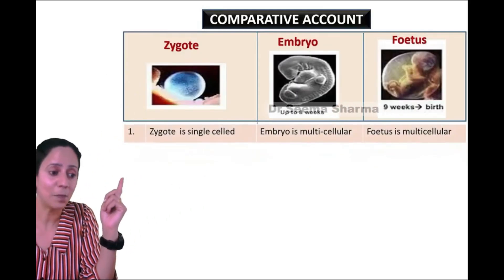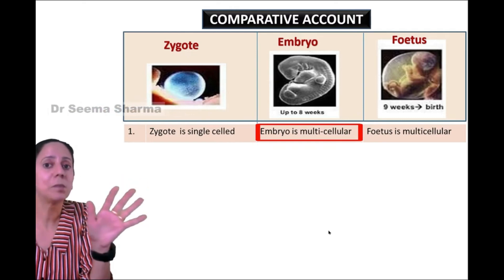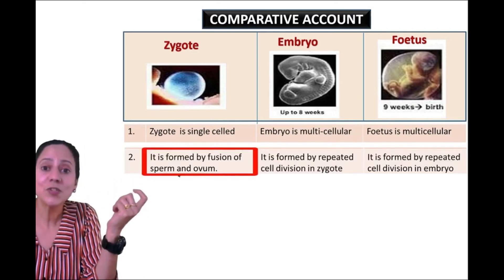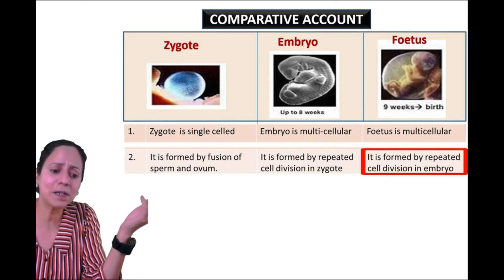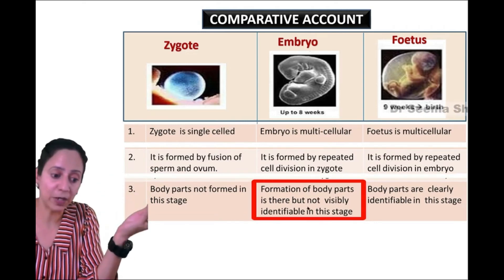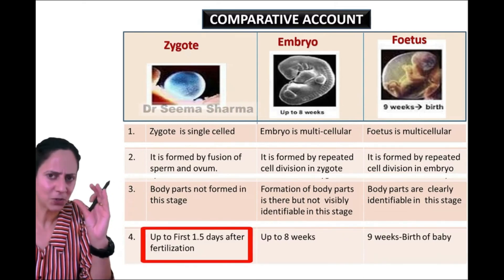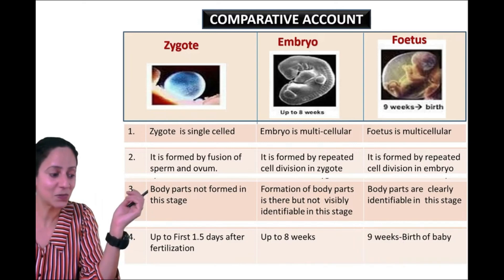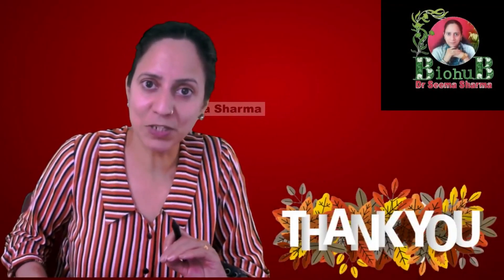Zygote Vs Embryo Vs Foetus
This video : Differences between Zygote, Embryo & Foetus  are there in class 8, 10 NCERT Science Text book and class 12  NCERT Biology Text book. The comparative account  of these three terms will enable you to
1. know the meaning of each term with complete clarity
2 Compare and contrast Zygote, Embryo & Foetus
3. know about Basic differences between these three terms
4. Know about the basic steps in human embryonic development
5. Clear the confusion about characteristic features of these three terms
 In addition to that, This video will  also give you an indirect  glimpse of beginning of your own life  journey from a single celled zygote to gradual transformation into trillion celled baby.
The concept of ' Differences & Comparisons' Series of my Bio Hub You Tube Channel is to presented contrasting Scientific Terms in a simple and easily understandable manner, so that my young viewers can correlate and comprehend it clearly.
So, do watch each video till the last. and...
Let the young Scientist within you understand and comprehend these scientific terms with utmost clarity!!! get going!   Enjoy!

Facilitator:
PhD Botany